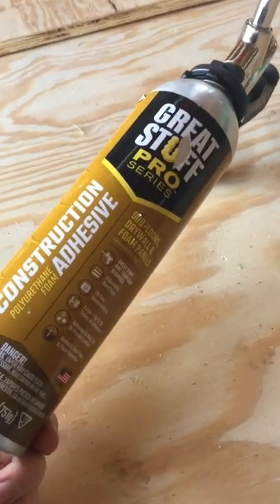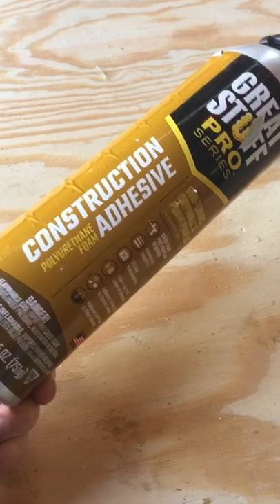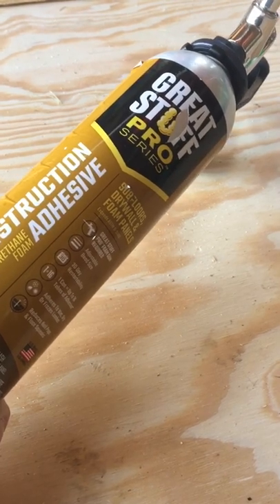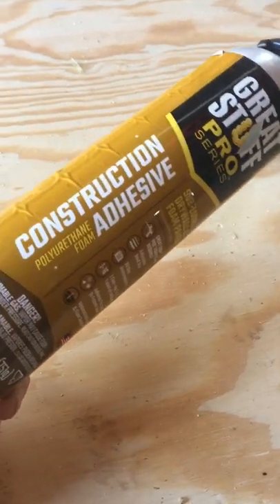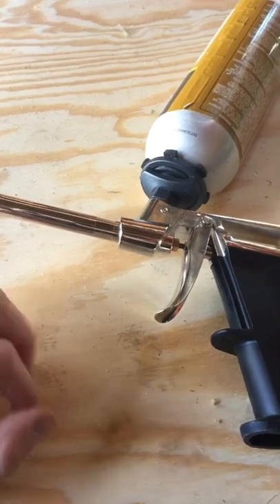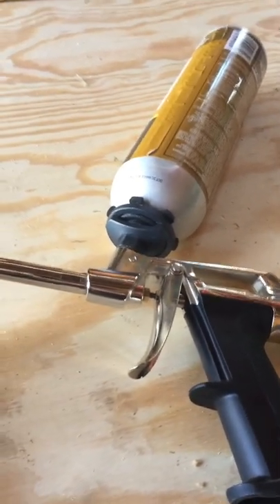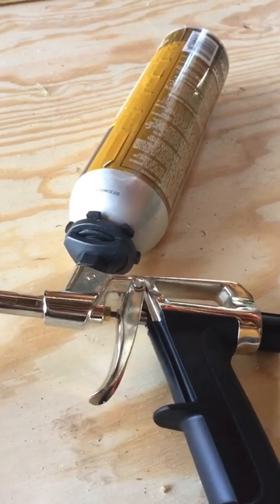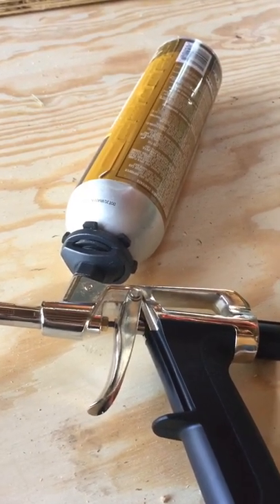Great Stuff Construction Adhesive - Better Product Than Caulk Gun Style Adhesives